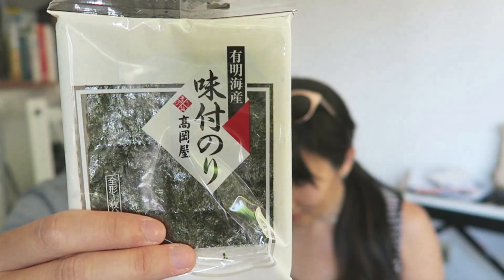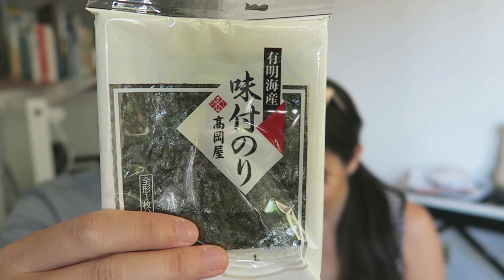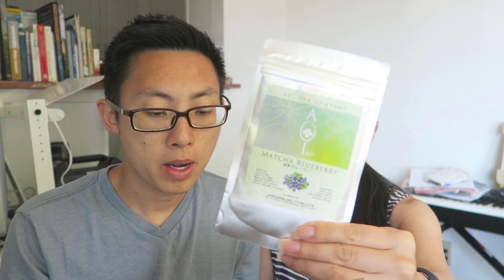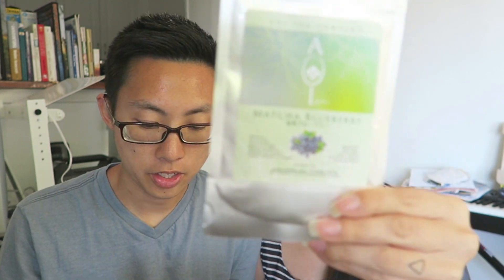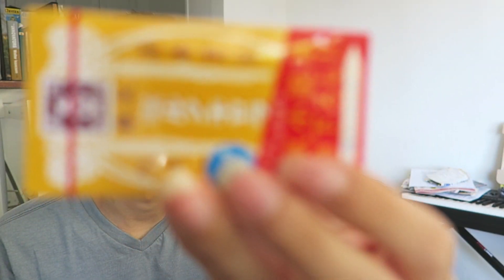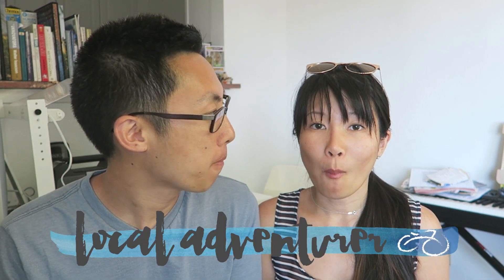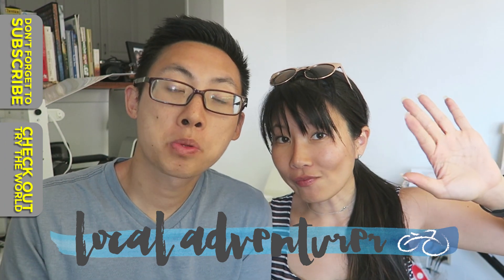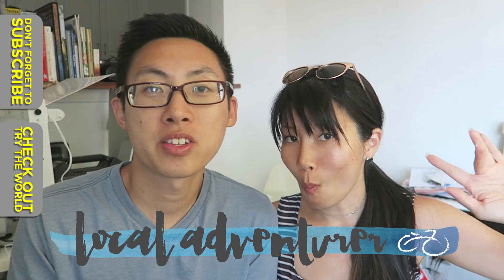HOW DO YOU PRONOUNCE LYCHEE? | Try the World Unboxing